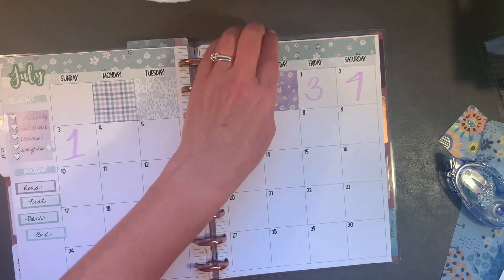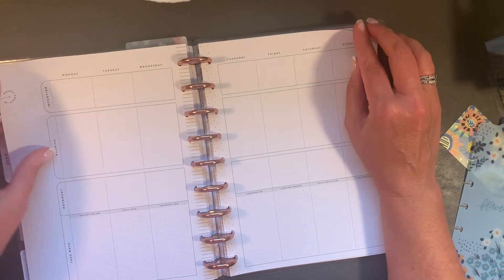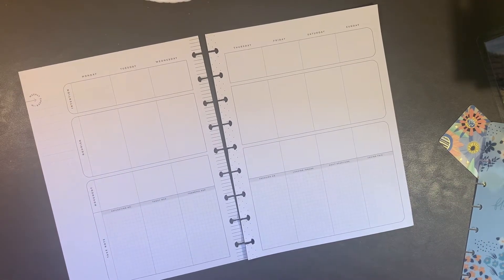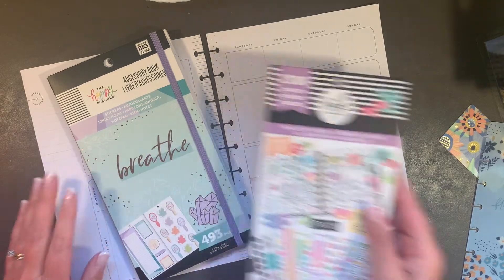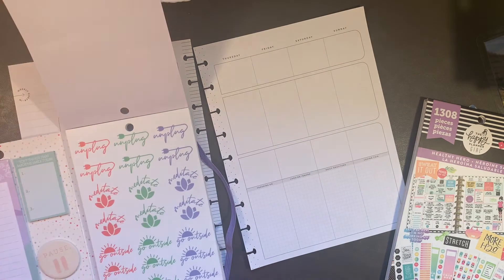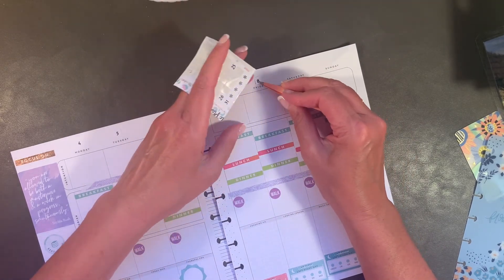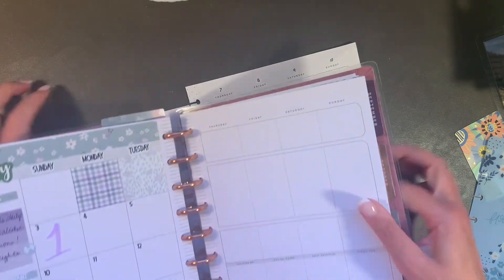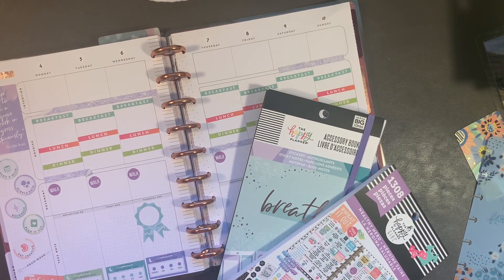Plan With Me | Wellness Wednesday | Classic Happy Planner July 4-10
It's Wellness Wednesday! Time to plan!